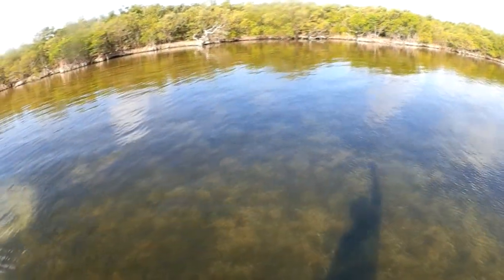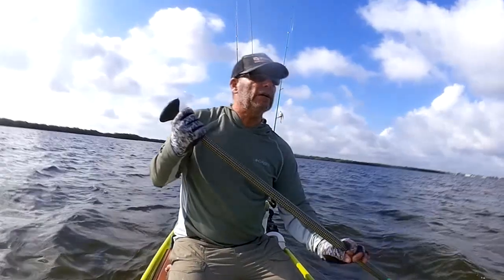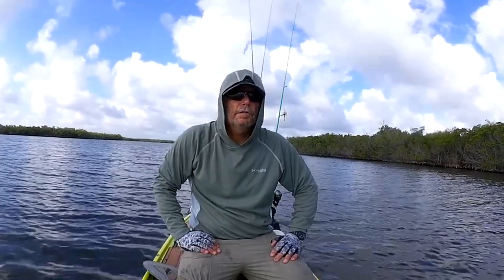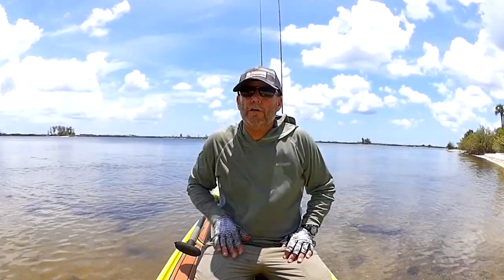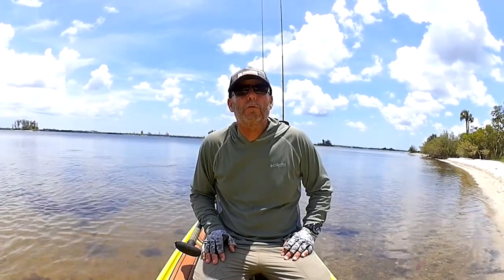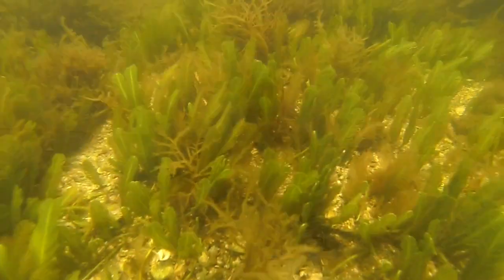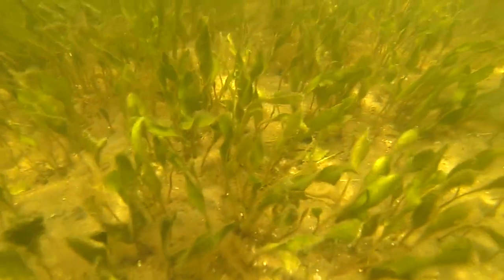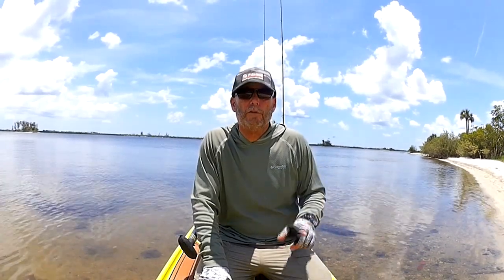Indian River Lagoon Seagrass Update 6/6/2018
Even with all the rain, seagrass is growing in the waters near Sebastian. The fact that we don't dump the water from the west into the lagoon and let it flow naturally up the St. Johns is a big reason why. Let's hope the grass survives the summer and let's pray for the lagoon to the south.